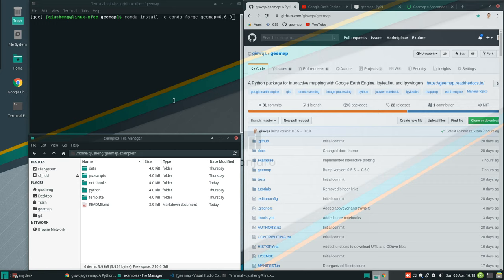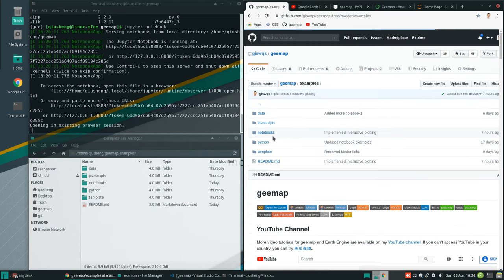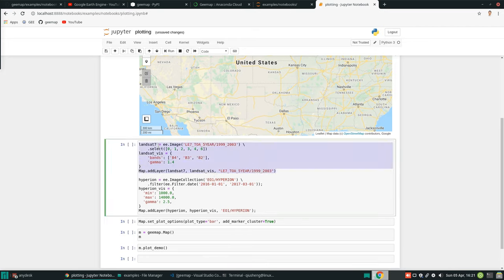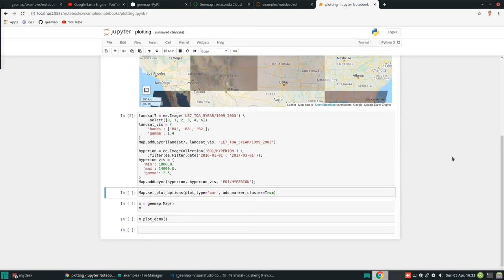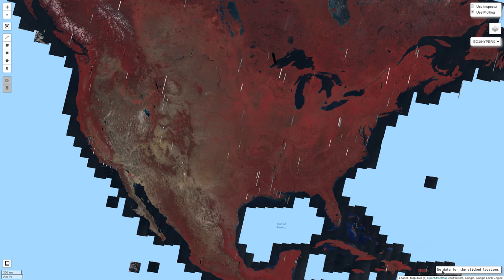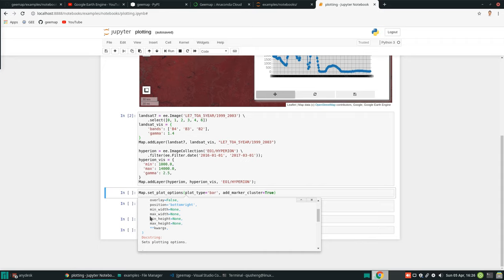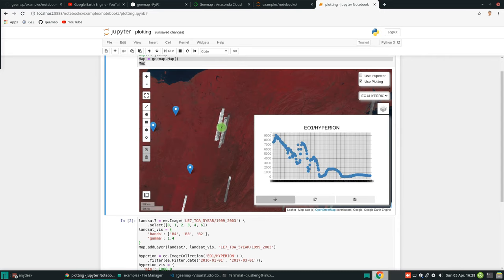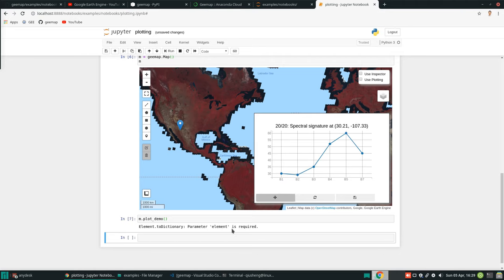GEE Tutorial #9 - Interactive plotting of Earth Engine data with minimal coding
This video shows you how to do interactive plotting of Earth Engine data with only a few lines of code.